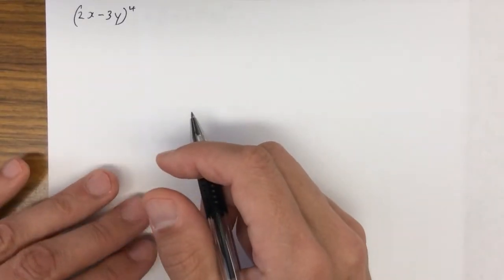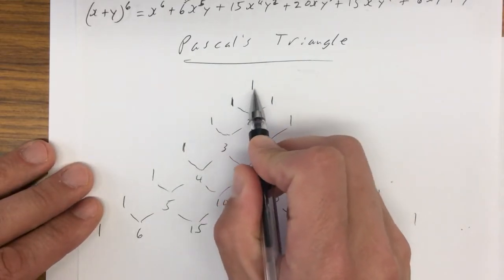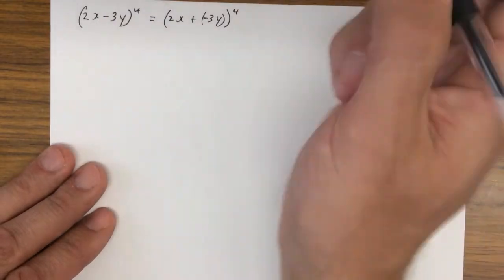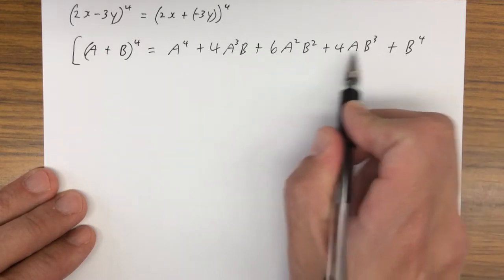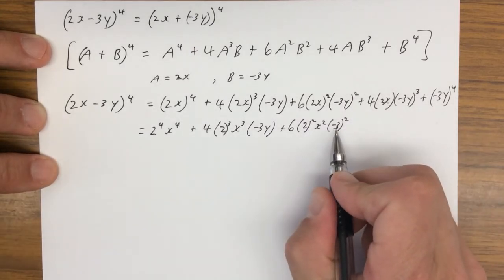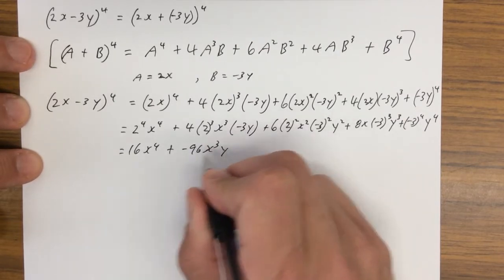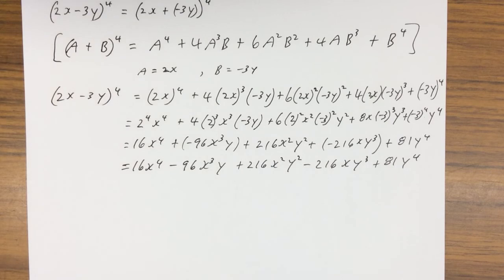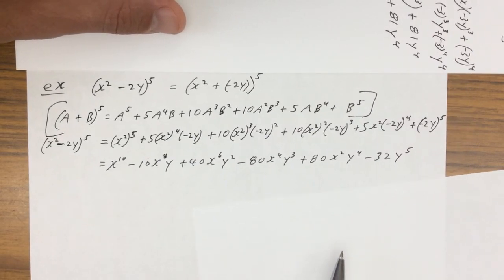Binomial Expansion (Pascal's Triangle) part 2